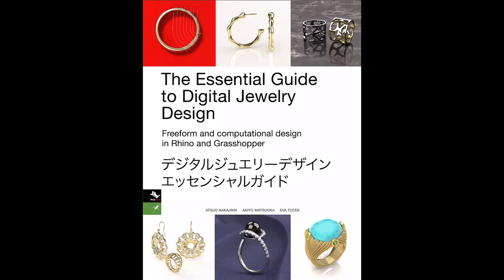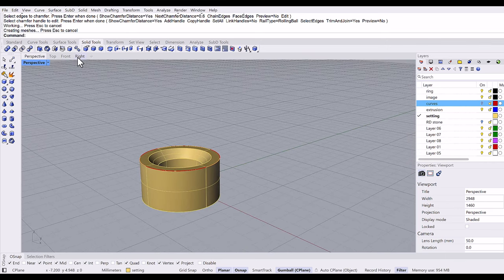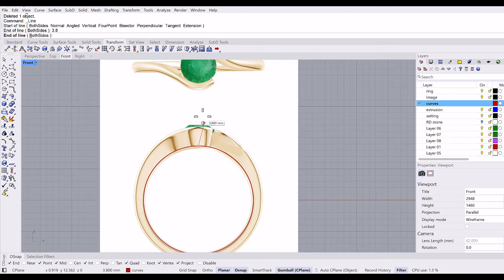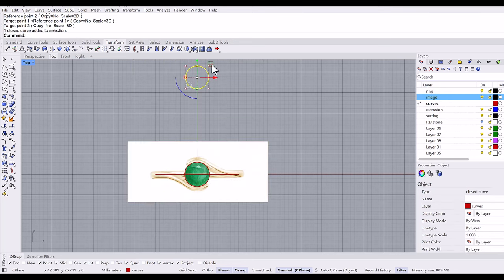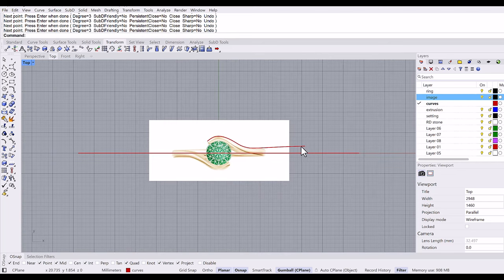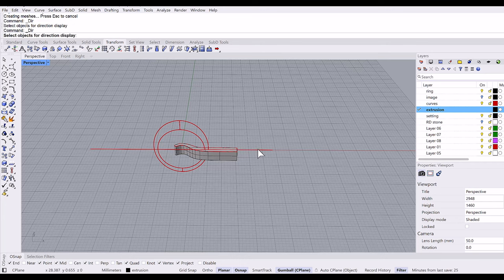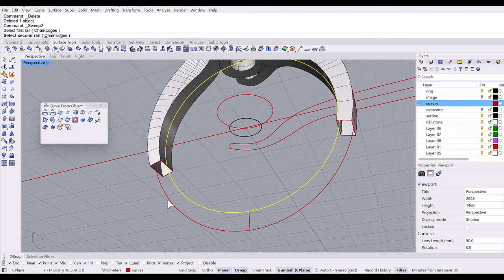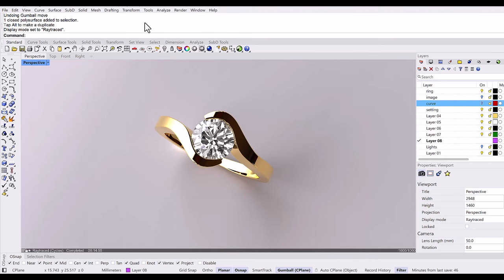Part #1 ByPass Ring in Rhino 8.0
In the first part of this 2 part video series, Akiyo builds a Diamond ByPass Ring in Rhino 8.0 using beginner to intermediate tools. We hope you will enjoy it!

Their book, The Essential Guide to Digital Jewelry Design, is also available online at amazon in paperback, or have look on Gumroad for the PDF and all the complementary 3D model packs
The book is meant to help you understand the essence of jewelry creation on the computer using computational design techniques, and generally maximise your workflow and possibilities.